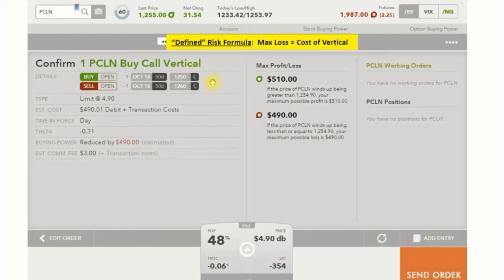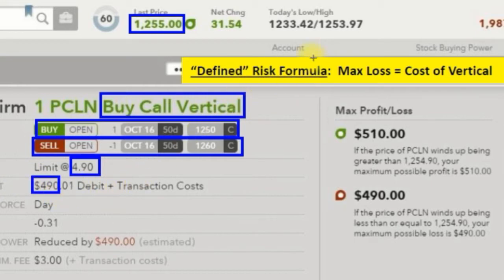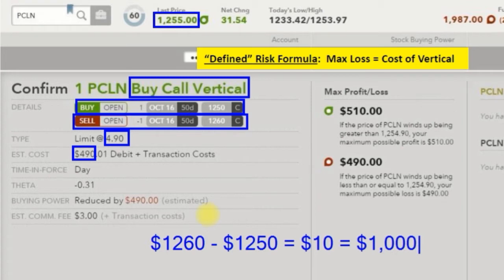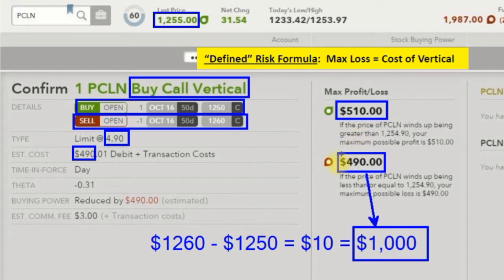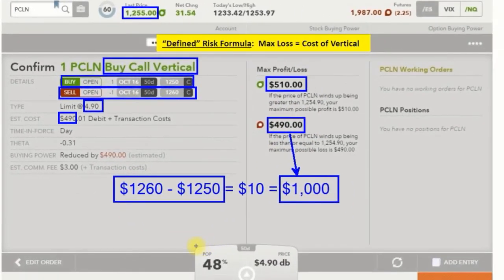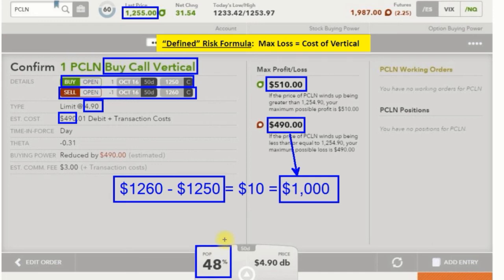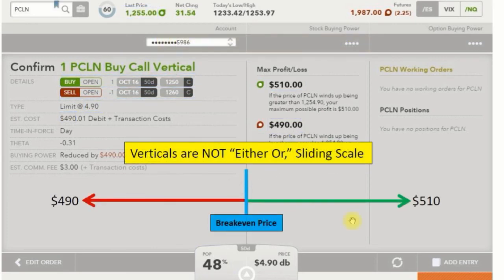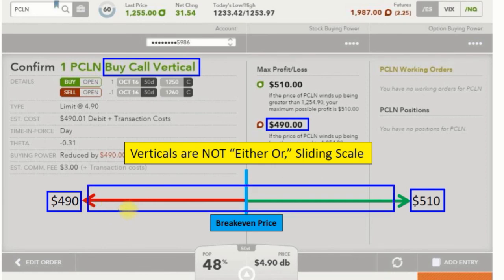2 2 Deeper Look into How Long Call Vertical Works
If you are a Tastytrader struggling to get up to speed or just someone hungry to learn how to trade, I have designed my courses to get you up and running in the minimal amount of time.

Investing Strategies and Option Trading:

Do you want to learn how to trade options effectively?
How to trade in the stock market without losing your shirt... or blouse?
How to increase your profits while limiting your trading risk?

This course will teach you how to Trade Options and Earn Consistent Returns in the Stock Market for the Rest of Your Life.  It will start where "Option Trading for Rookies: Understand Options Completely" left off and take you all the way to trading effective option strategies, such as Verticals and Iron Condors.